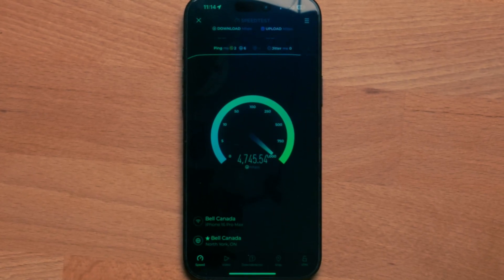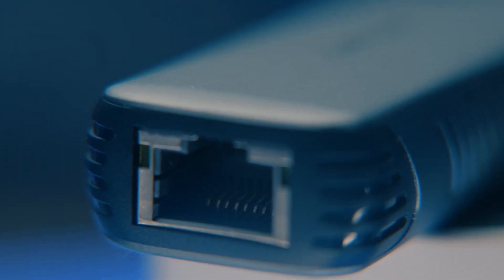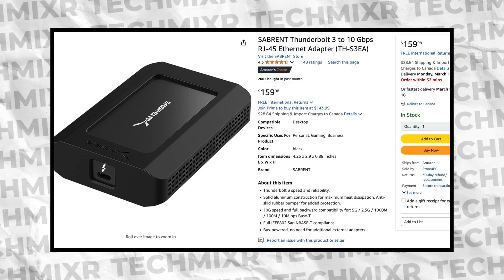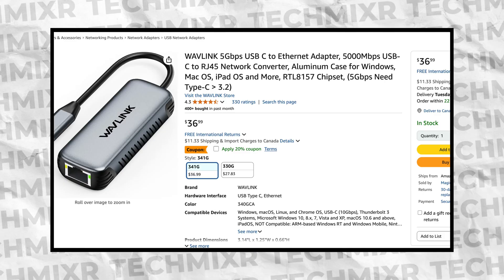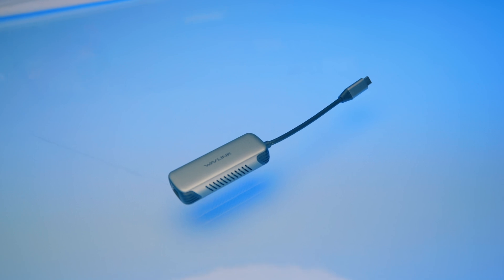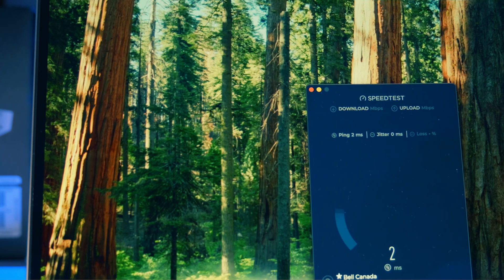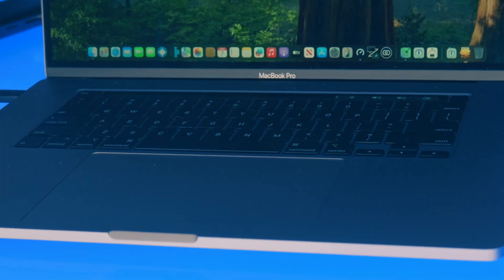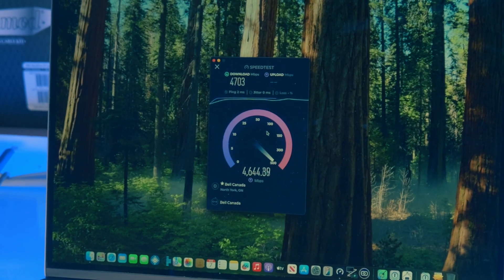STABLE 5 Gbps Ethernet Is Here - And AFFORDABLE! Wavlink 5 Gbps Adapter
WavLink Re-Released Their 5 Gbps Ethernet Adapter & It's Kind Of Disruptive.

WAVLINK 5Gbps USB C to Ethernet Adapter, 5000Mbps USB-C to RJ45
Amazon (US)

🎥 -  Panasonic S5 Mark II Camera
Amazon (US)
Amazon (Canada)

Lenses:

Lumix 20-60 mm kit lens f3.5/5.6
Amazon (US)
Amazon (Canada)

Sigma 16mm Wide Angle f1.4 (APSC lens)
Amazon (US)
Amazon (Canada)

Sigma 14-24mm Wide Angle f2.8
Amazon (US)
Amazon (Canada)

Lumix 18mm Wide Angle f1.8
Amazon (US)
Amazon (Canada)

🎤 - DJI Wireless Mic (1st Generation)
Amazon (US)
Amazon (Canada)

🎤 - DJI Wireless Mic (2nd Generation)
Amazon (US)
Amazon (Canada)

🎤 - Sennheiser MKH416
Amazon (US)
Amazon (Canada)

💡 - Aputure Amaran 200d LED Video Light, 200W
Amazon (US)
Amazon (Canada)

💡 - Aputure Amaran MC RGB Lights
Amazon (US)
Amazon (Canada)

📹 - DJI RS3
Amazon (US)
Amazon (Canada)

📹 - iFootage Cobra 2 Portable Tabletop Mini Tripod
Amazon (US)
Amazon (Canada)

🔎 - K&F Concept 67mm CPL Circular Polarizer Magnetic Lens Filter
Amazon (US)
Amazon (Canada)

🔎 - Haida Filter for Camera Pro II Multi-Coating Circular Polarizer + Variable Neutral Density SLR Camera Lens Filter Waterproof Scratch Resistant Nano-Coating CPL + VND Filter 67mm(2 in 1)
Amazon (US)
Amazon (Canada)

💾 - Prograde Digital SD UHS-II Dual-Slot Memory Card Reader USB 3.2 Gen 2
Amazon (US)
Amazon (Canada)

💻 - 16" M3 Max Macbook Pro
Amazon (US)
Amazon (Canada)

Chapters:

00:00 - Intro
00:15 - Instability In The First Version
00:36 - Pricing vs. Other Multi Gigabit Options
00:53 - Physical Overview
01:15 - Why Is It 4700 Mbps & not 5000 Mbps?
01:43 - Linear Scaling To Full Speed
02:11 - Auto MDIX Explained & Why It’s A Nice To Have Bonus
03:20 - Performance Takeaways